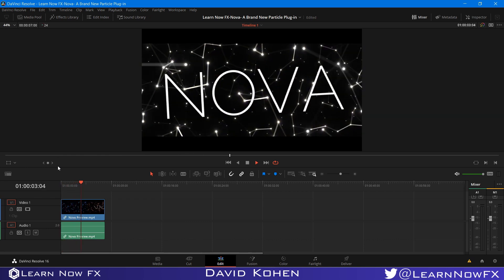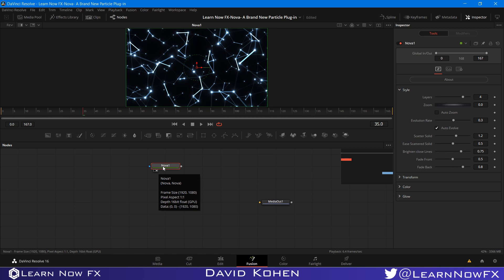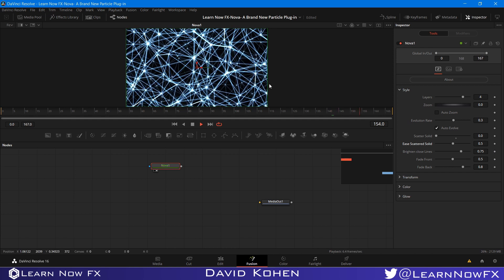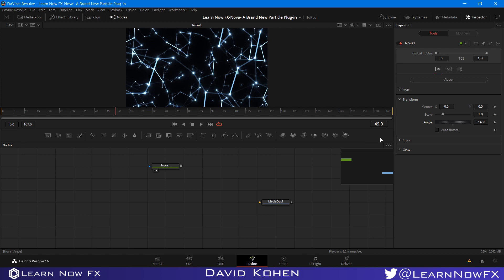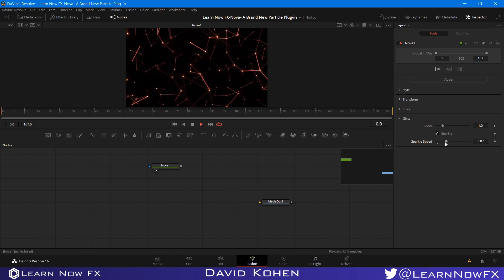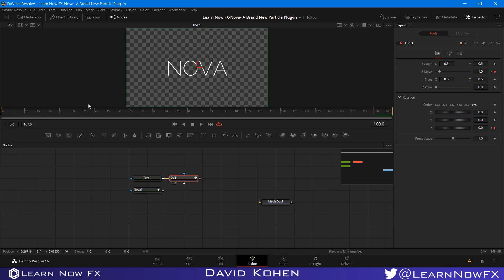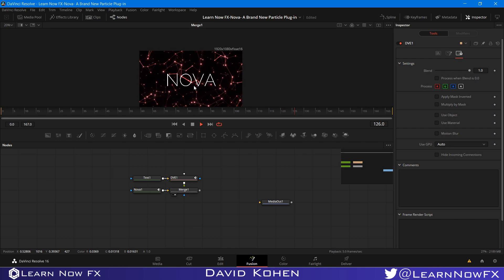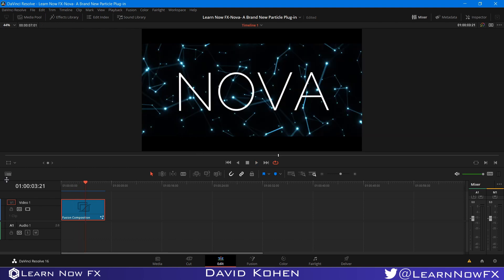FREE Nova Plug-in for Davinci Resolve/Fusion (Free Versions) Advanced Particle Builder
A brand new FREE Particle Background Builder Fuse.

If you have any questions, feel free to join our Facebook group.
It's a lot easier than scrolling through the comments.

To receive previews of upcoming Tutorials and Plug-ins.

If you have any requests for a new tutorial or plug-in,
please write in the comments.